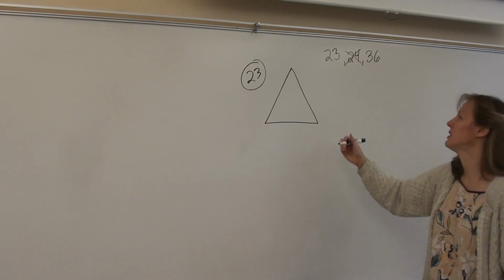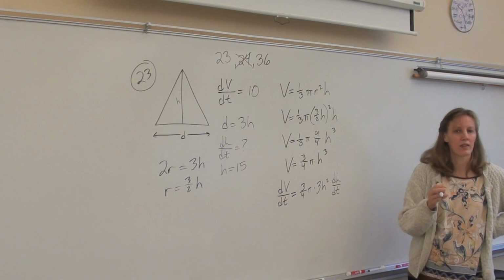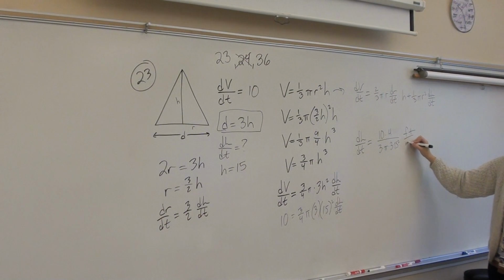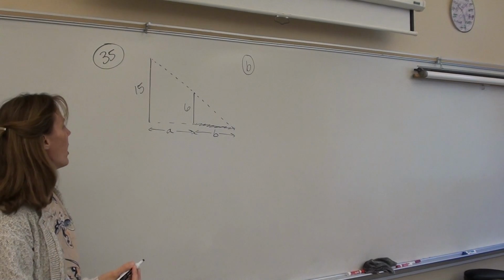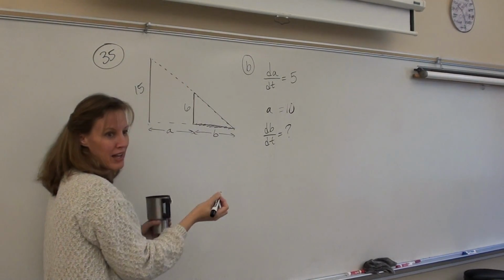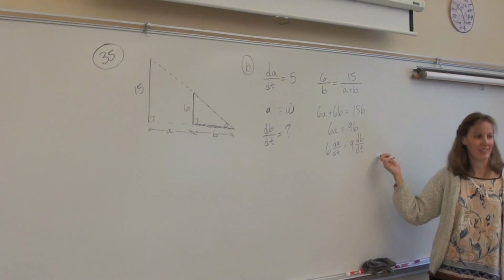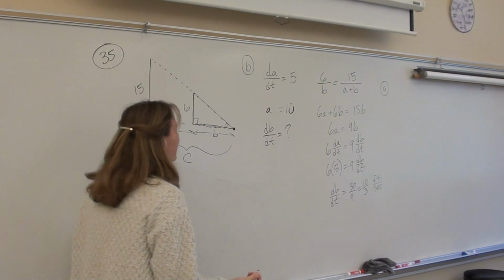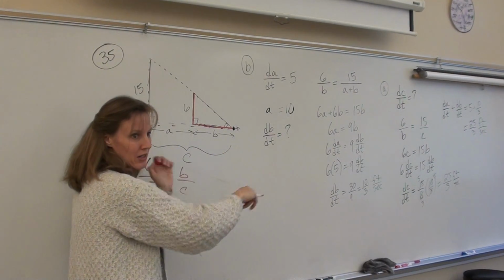Price AP Calculus AB 2-6 Homework questions on part 2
This is just a quick video answer the homework questions from 2-6 part 2.  I filmed this primarily because the juniors were going to be out testing today.